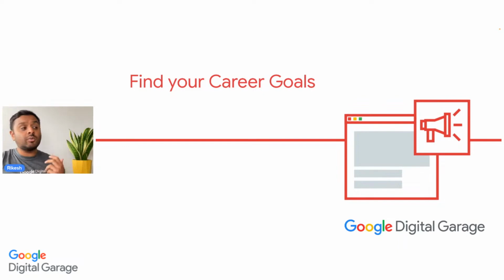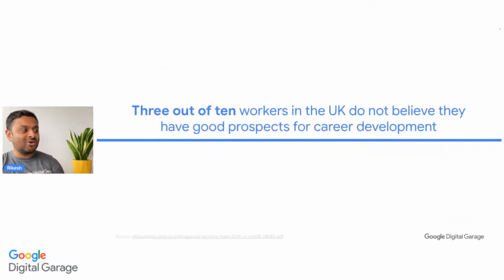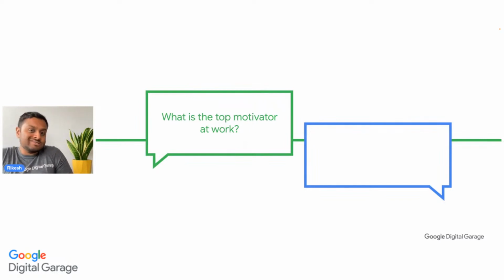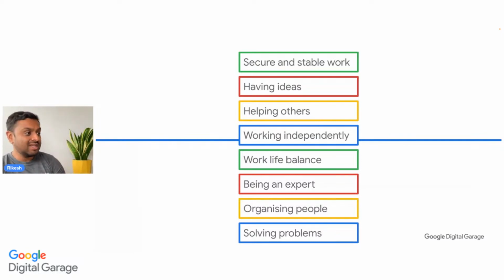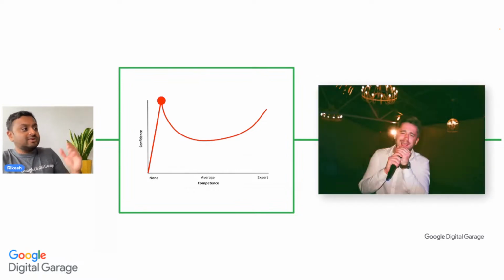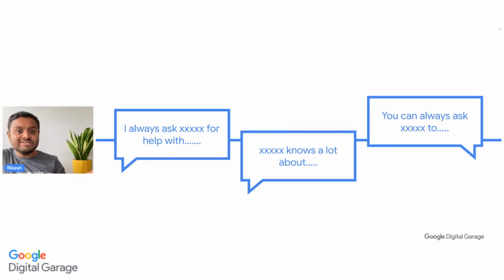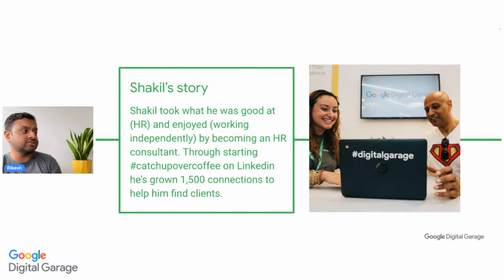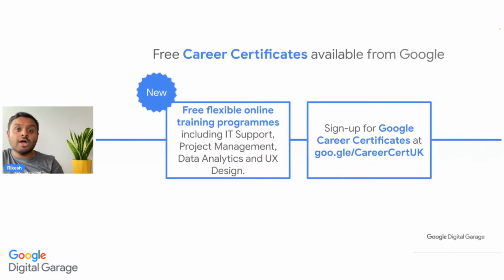Find your Career Goals | Google Digital Garage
Find your Career Goals
1080p
Google Digital Garage
27-06-23